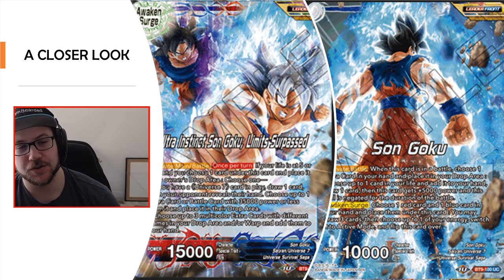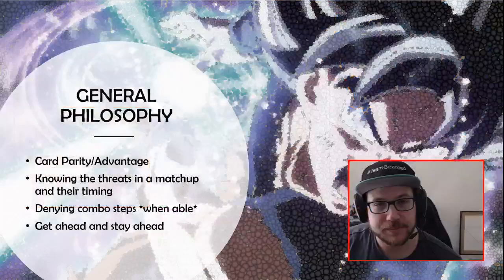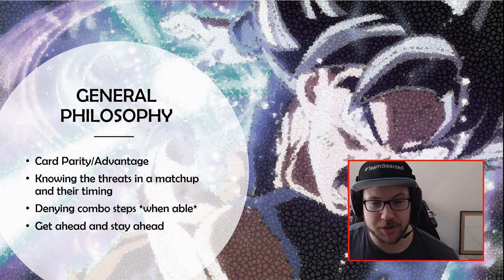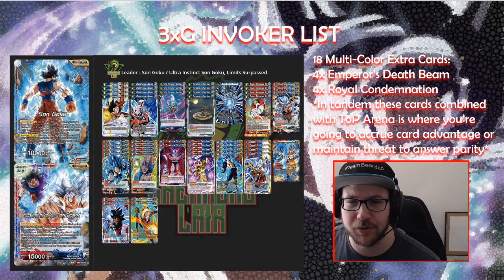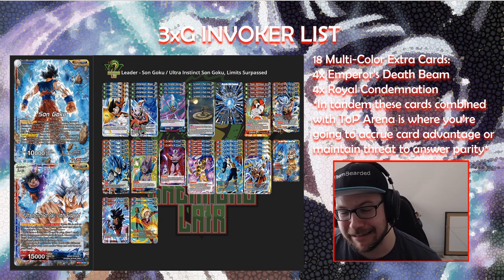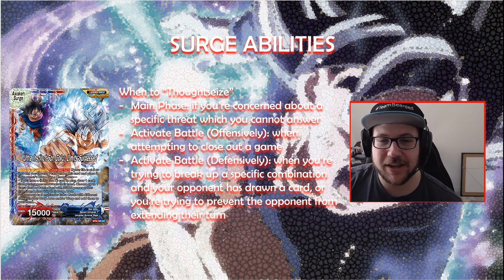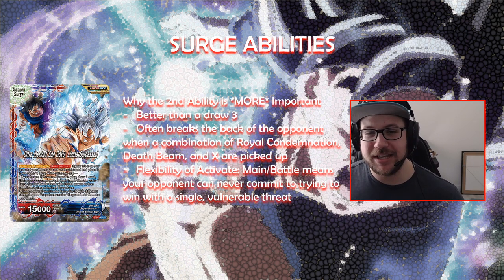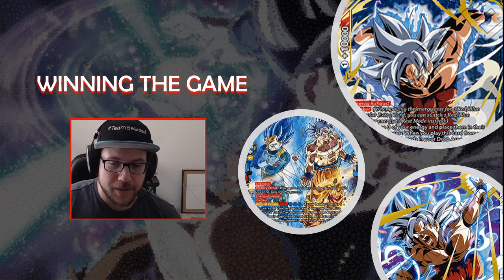A Closer Look: Invoker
Today we're taking a closer look at the invoker archetype and going over the best ways to approach the deck itself. If you're not familiar with being true control player, we're going to get you there today.

(Tracklist is below)

Tracklist:
00:00 Main Reaktor - Recession
03:11 Ahrix - Nova
07:49 K-391 - Everybody
11:02 Janji feat.TR - Milky Way Stars
14:16 David Bulla - Highlife
19:05 Tobu - Infectious
23:20 Tobu & Itro - Sunburst
26:30 Tobu - Life
29:29 Vena Cava - TOHKA (feat.Raya)
33:50 Laszlo - Fall To Light
36:49 Unison - Reality
39:53 Main Reaktor - Alone
43:34 Lensko - Let's Go!
46:58 Lensko - Titsepoken 2015
50:13 Electro-Light feat. Kathryn MacLean - The Edge
52:50 Electro-Light - Symbolism
57:40 Disfigure - Blank
1:01:09 Itro & Tobu - Cloud 9
1:05:43 Tobu - Hope
1:10:19 Tobu - Candyland